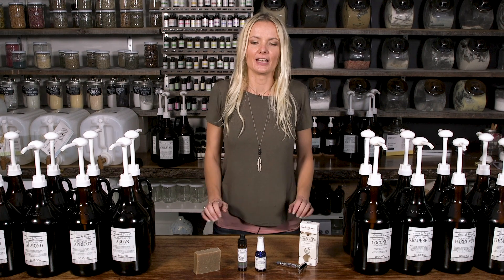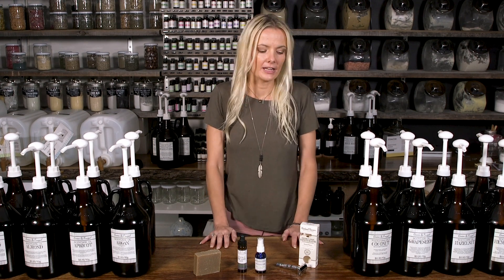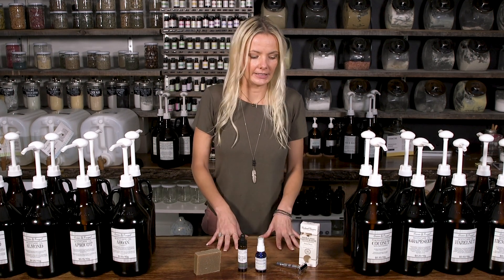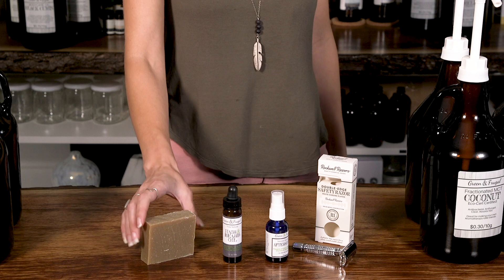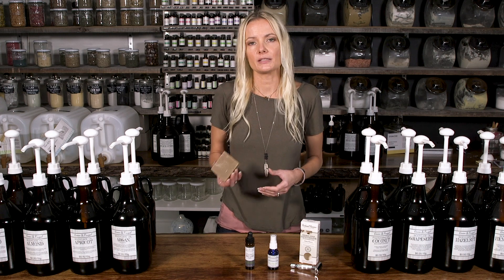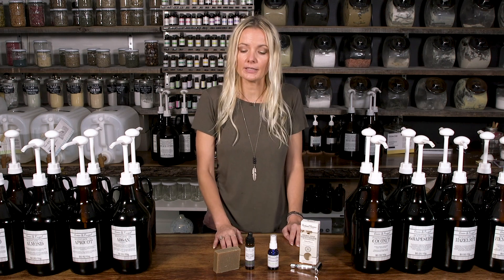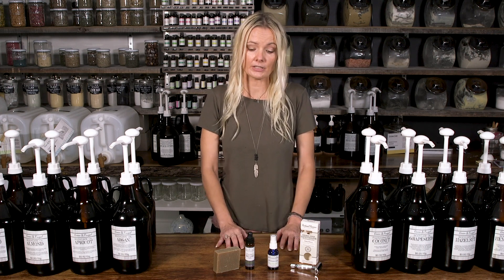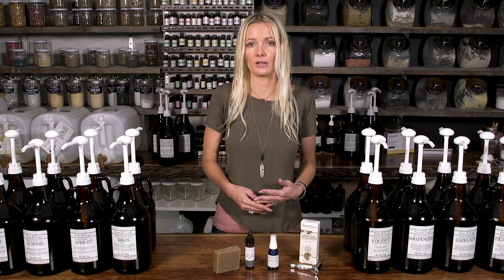Mens Line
To the men out there - yes, we do sell products for you! Learn more about the most popular products for men in this video, but really you can use any of our products. we're all human and have skin that needs some care ;)